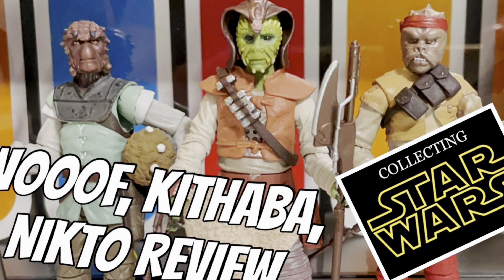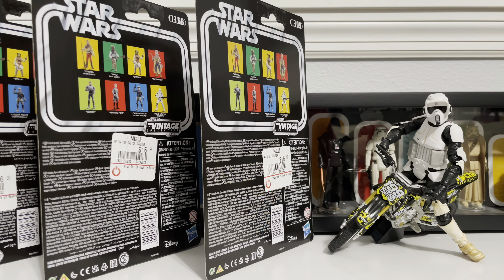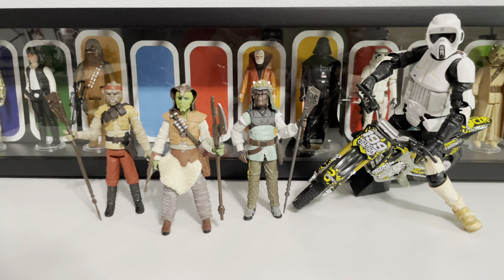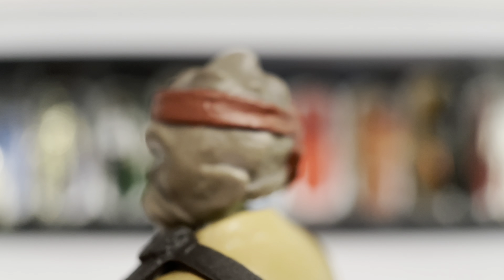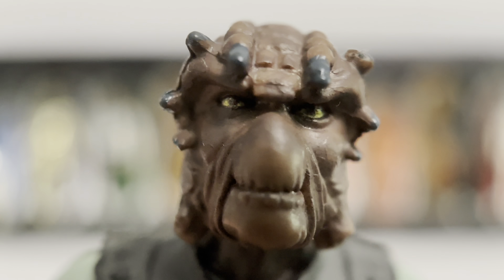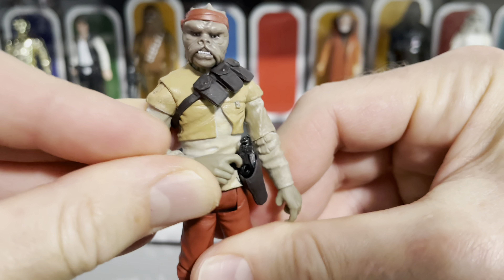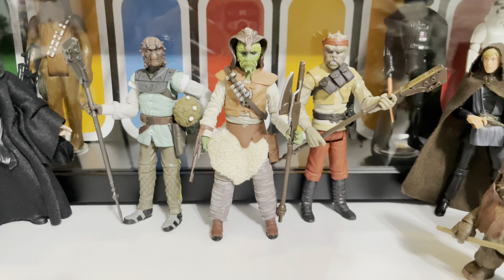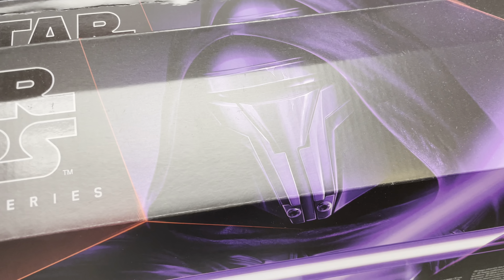Star Wars Vintage Collection Wooof, Kithaba, and Nikto!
On a successful GameStop Toy Hunt, we found the Star Wars Vintage Collection Wooof, Kithaba, and Nikto! This is just the sort of thing that makes a fun action figure review. Let’s get this party started!